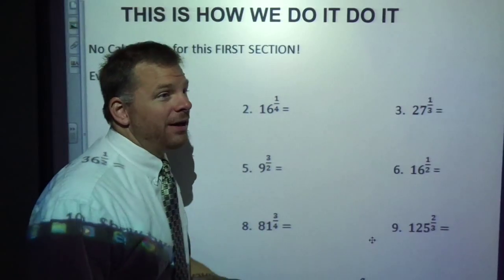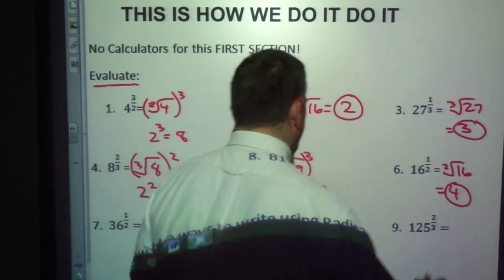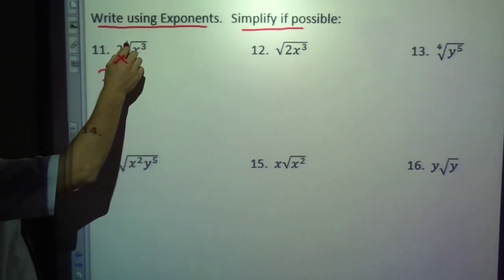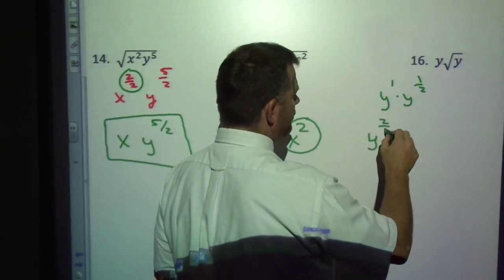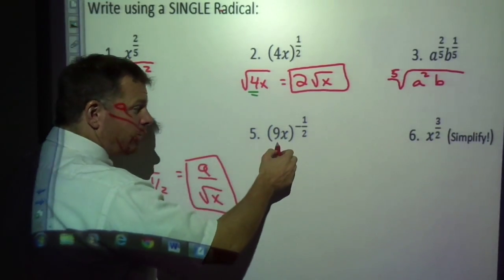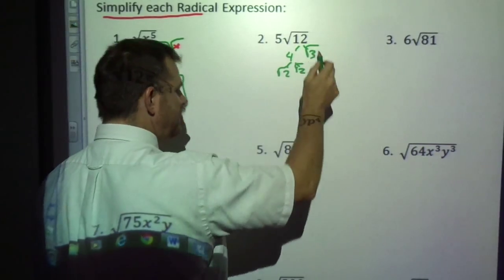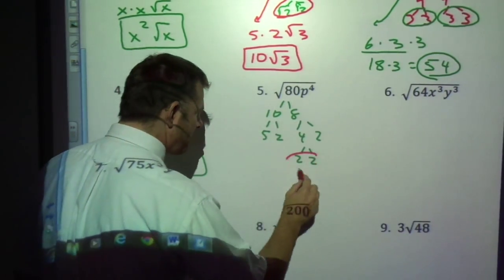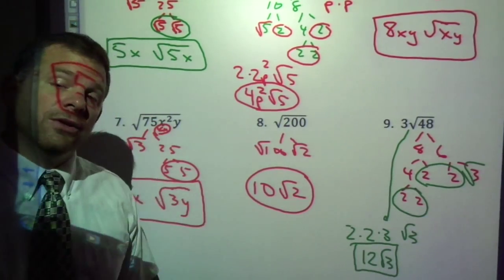So this is how we Do It Do It